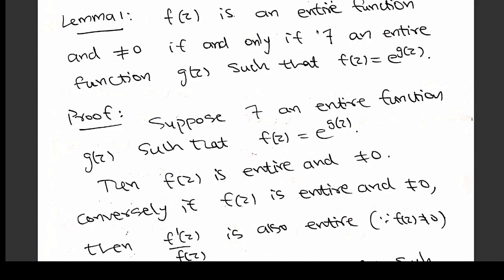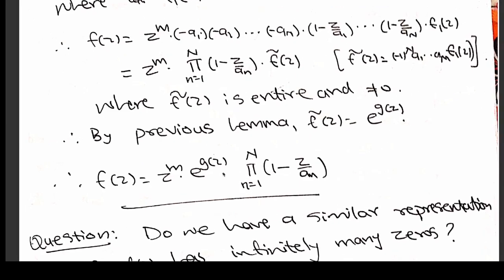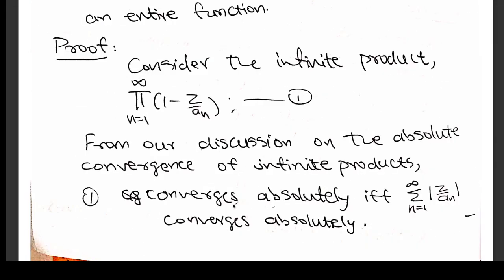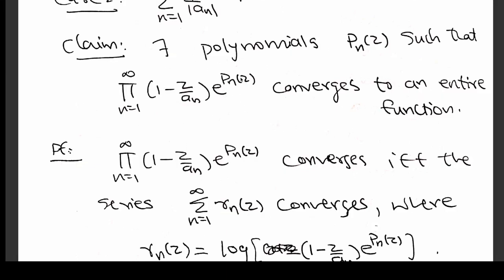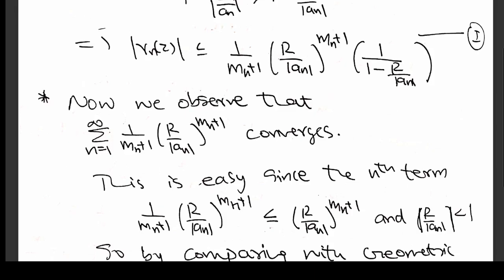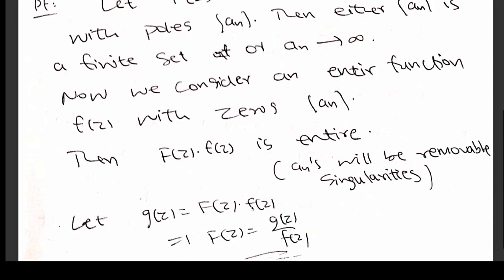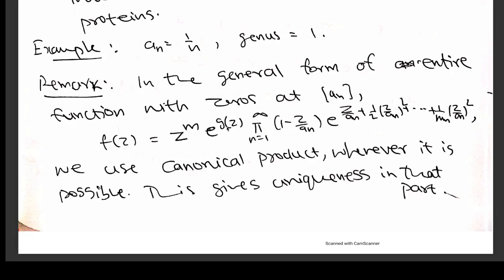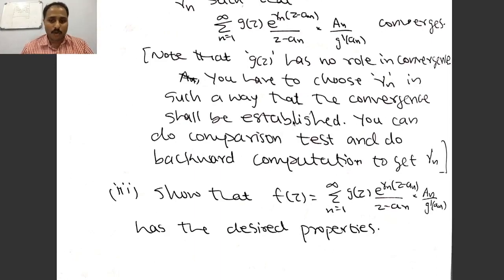Weierstrass Product Theorem